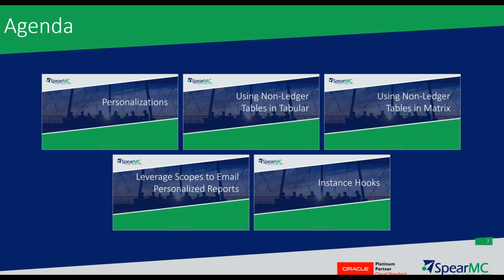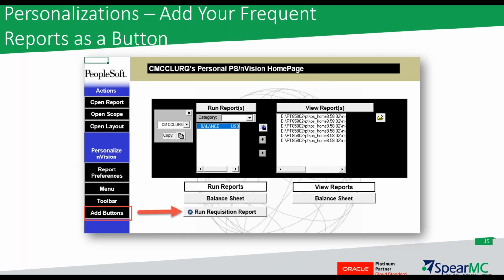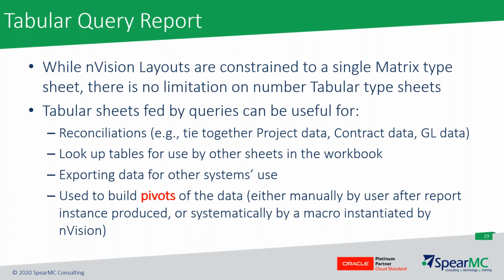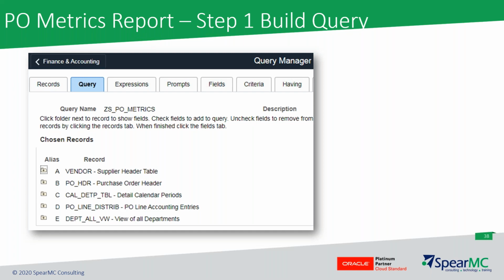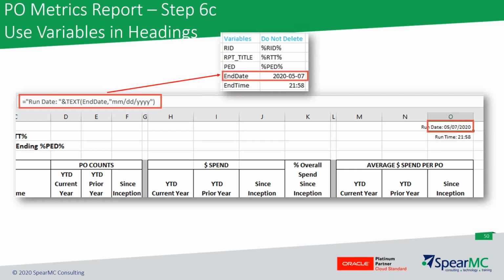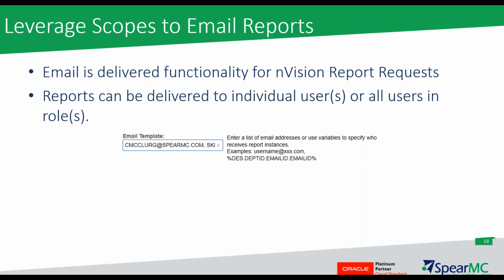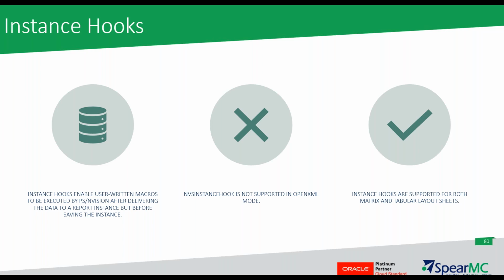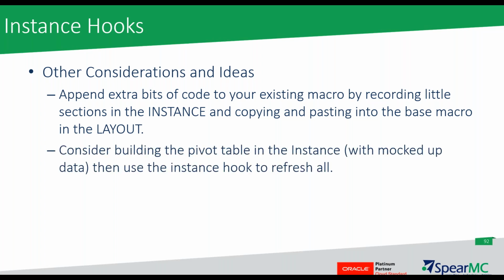PeopleSoft Stay Current Webinar: nVision Tips & Tricks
While many financial reporting tools have come onto the scene in the last decade, nVision has persisted.  By leveraging Microsoft Excel, the most popular application for most finance professionals, nVision has remained a consistent and critical tool for accountants and report writers.  Today we’ll review the latest improvements and focus on several tips and tricks that will help take your reports to the next level (including instance hooks, leveraging names and combining matrix and tabular reports).